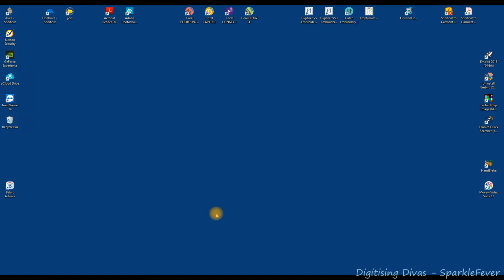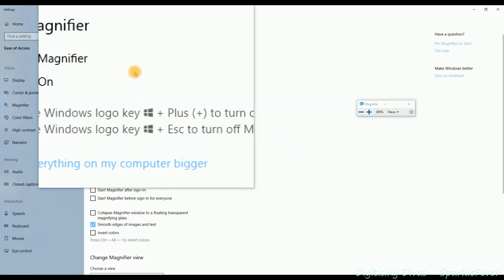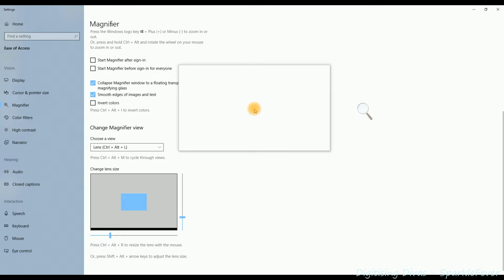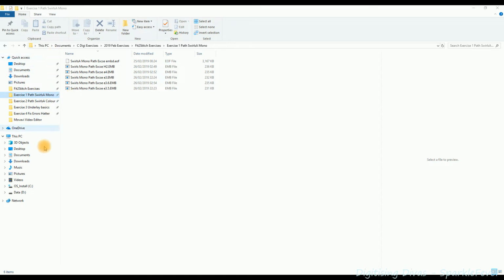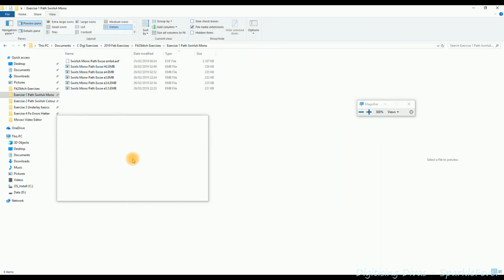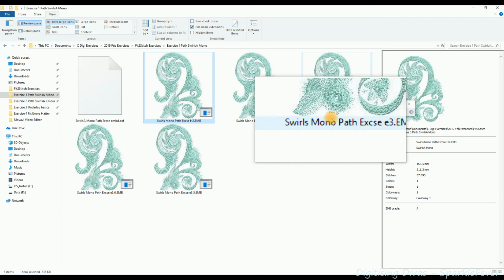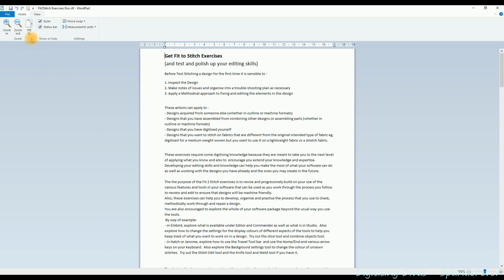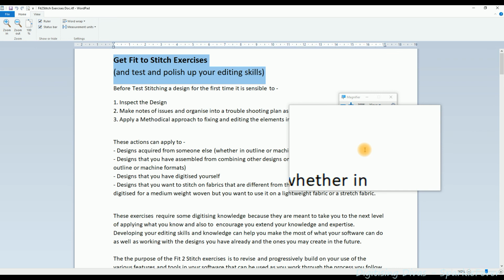A Different View & Magnify Pt 1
Tutorial - Windows View options and Magnifier Lens
with File Explorer and Word Pad